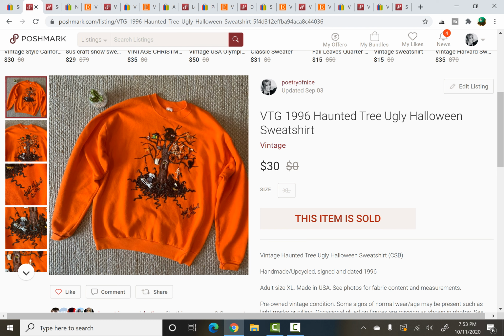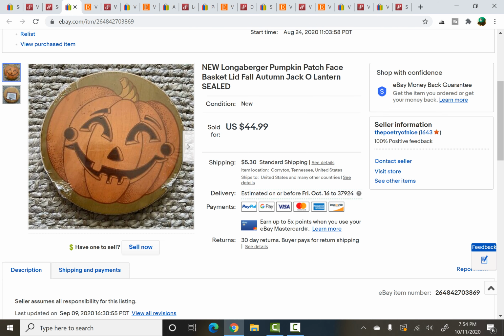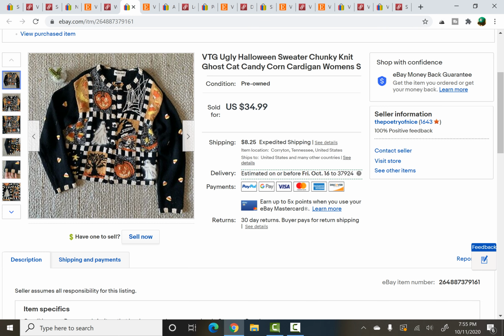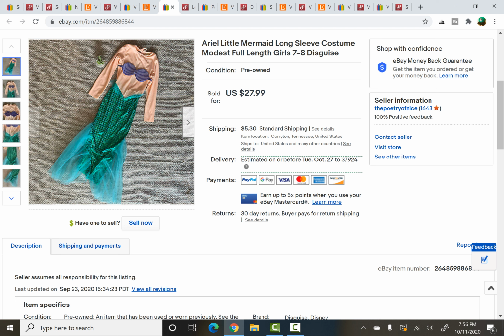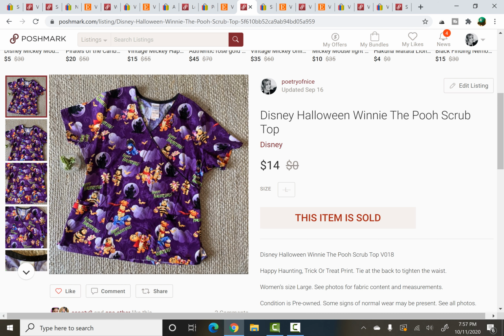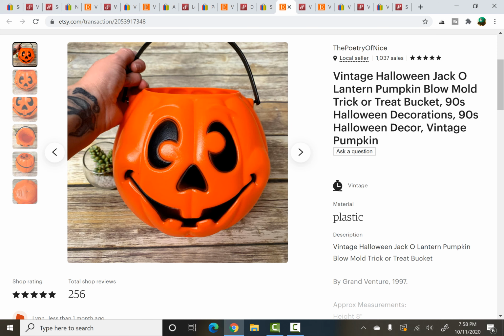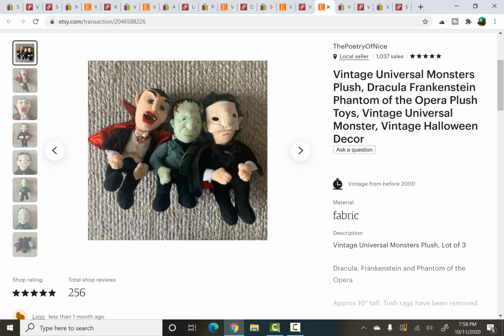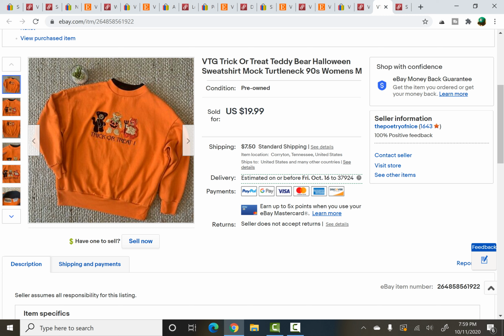Spooky Halloween SALES ROUND UP! | Check Out What I Sold This Fall on Ebay, Poshmark & Etsy!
I'm sharing a fun (but a little bit spooky!) Halloween themed sales round up! Check out what Halloween themed items sold on Poshmark, Ebay and Etsy this Fall season!